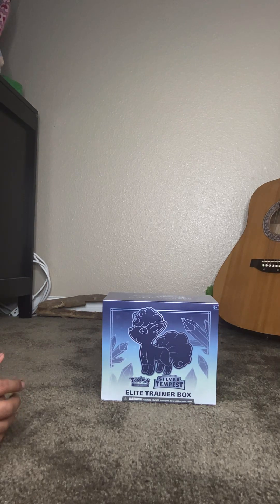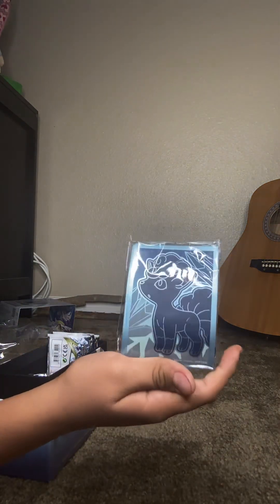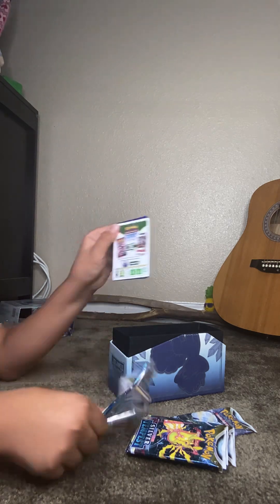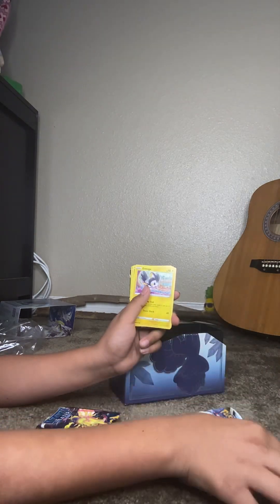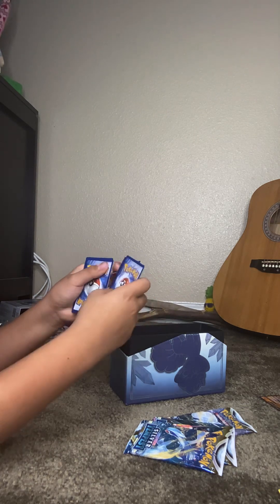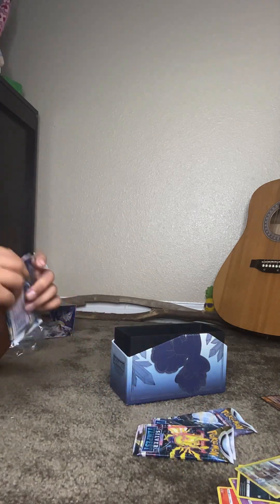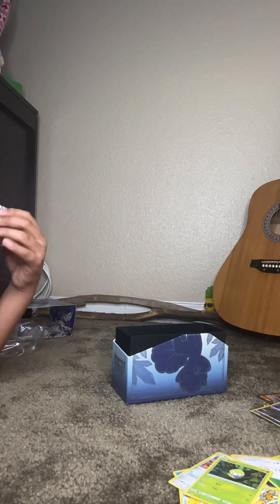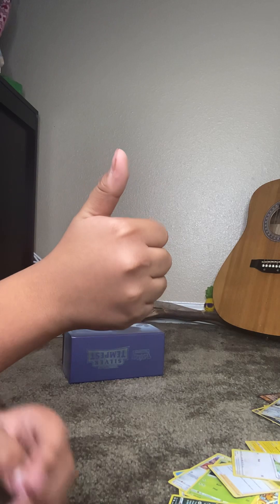Opening A Silver Tempest Elite Trainer Box (You wont believe what i got)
Today, i showcase what i get in a sliver tempest box and other stuff.

E